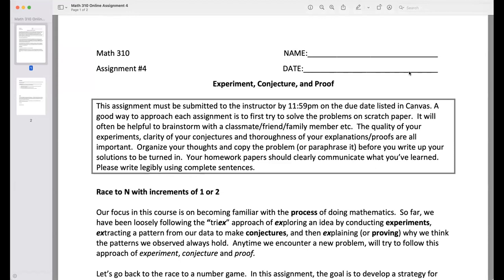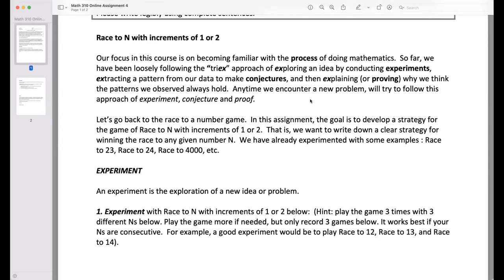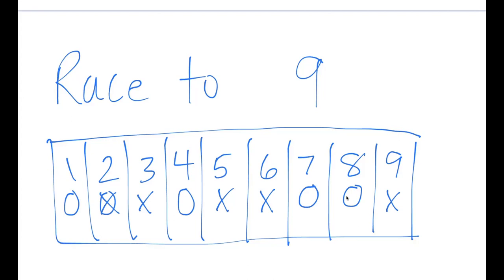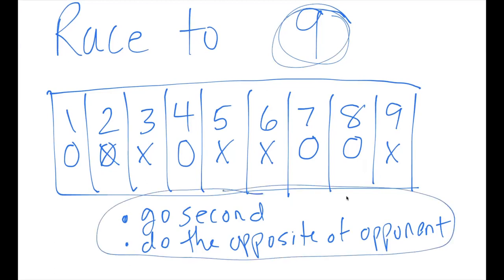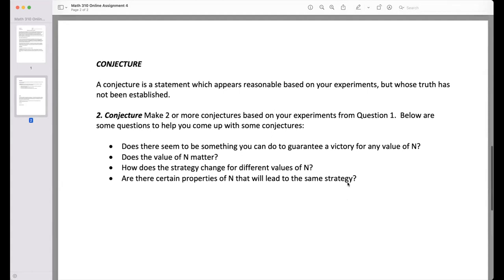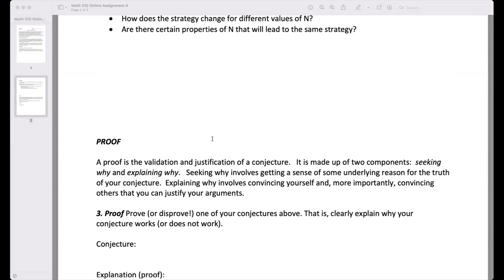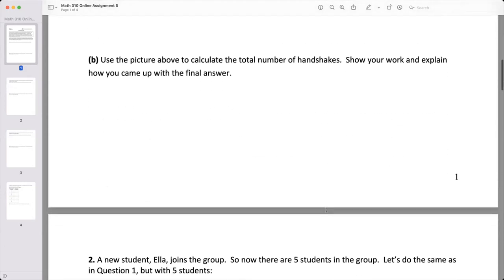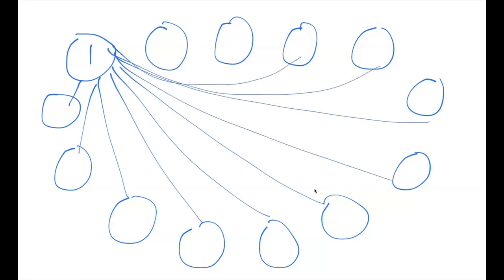Mr. H's Math 310 Week 3 Video